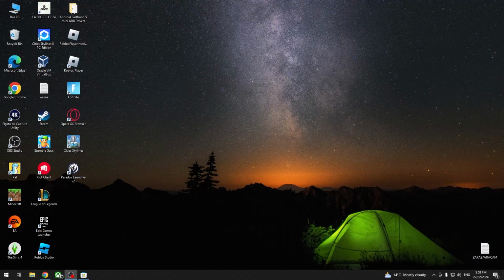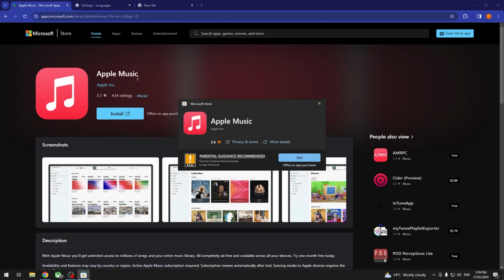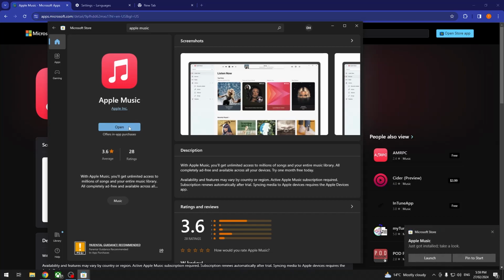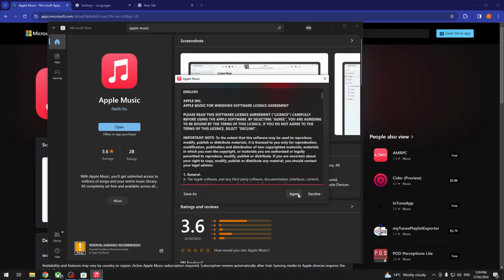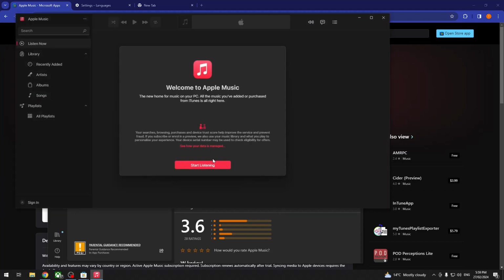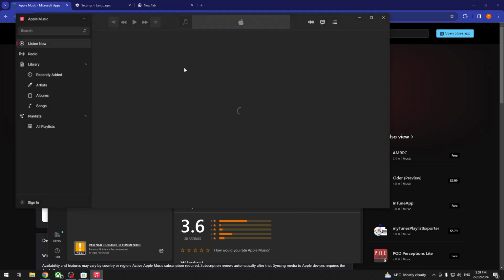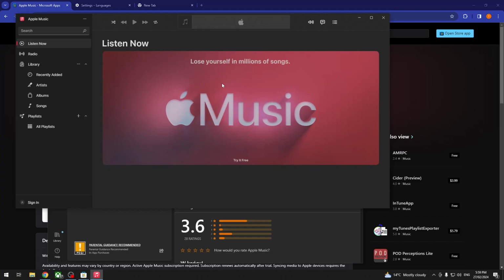How to Download Apple Music on Windows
Find out more about Apple Music:
Stay here and learn how to download the Apple Music app effortlessly with this step-by-step tutorial. Whether you're an Apple Music subscriber or new to the platform, installing the app on your Windows device opens up a world of endless music possibilities. We'll walk you through the process of downloading and installing the Apple Music app from the Microsoft Store.

How to download Apple Music on Windows? How to install Apple Music on Windows? How to get Apple Music on Windows?